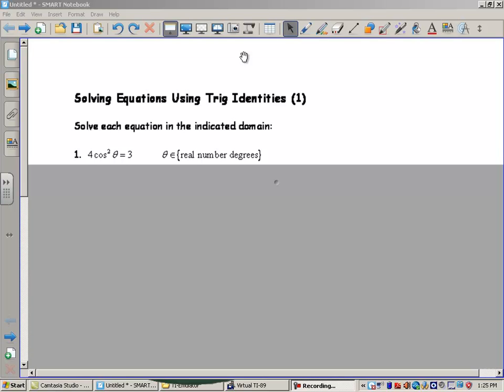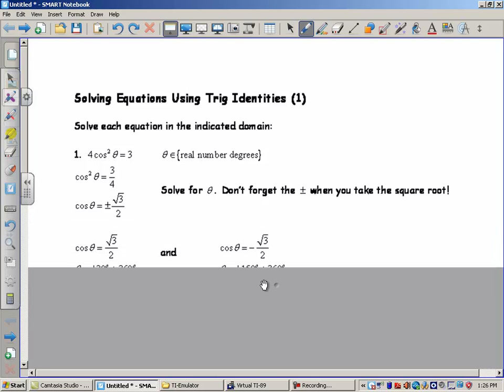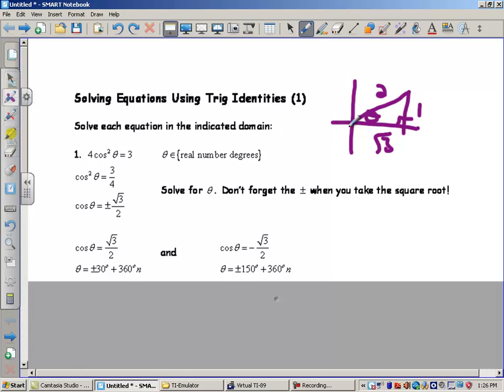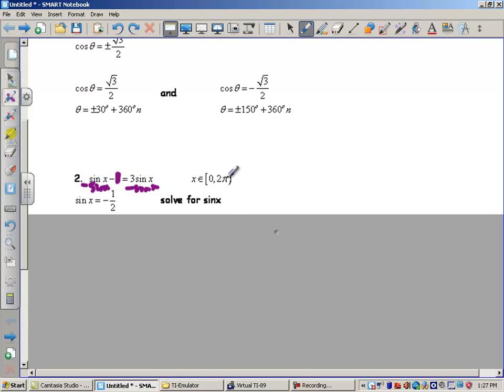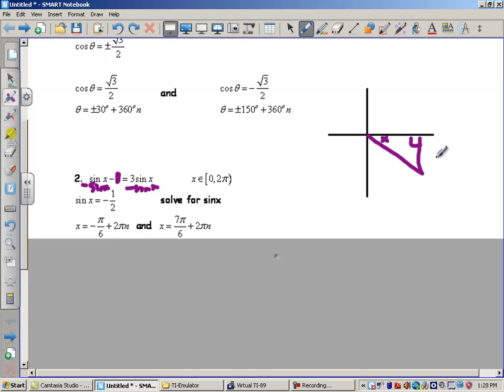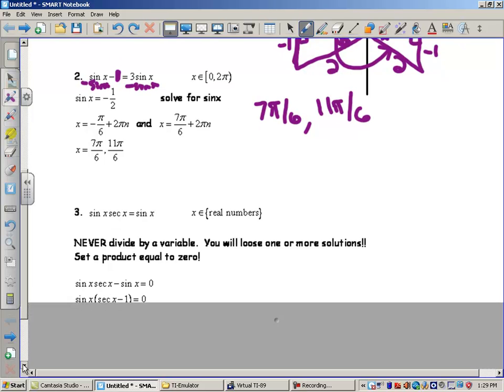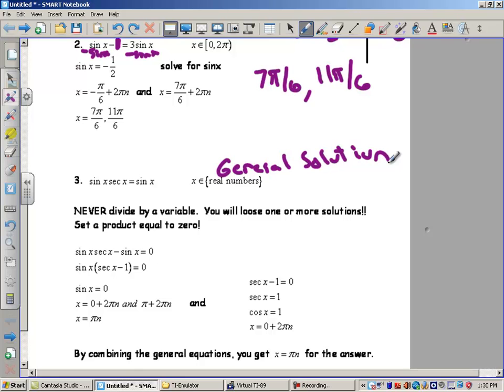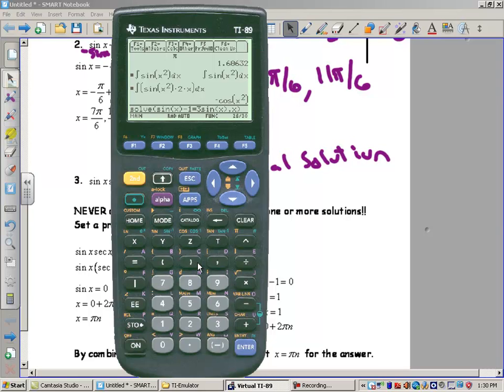Solving Equations Day 1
How to Solve Trig Equations